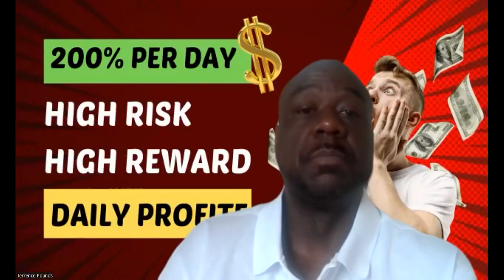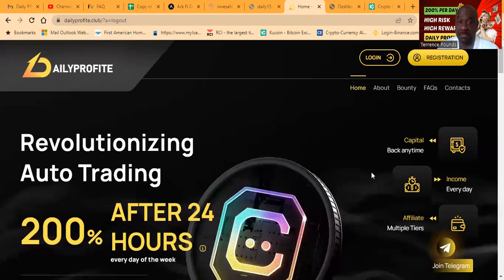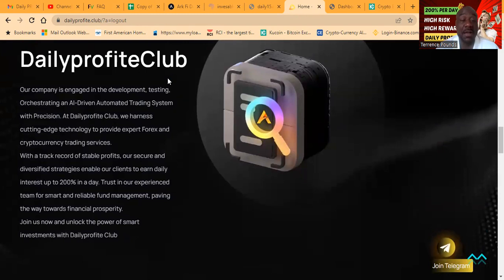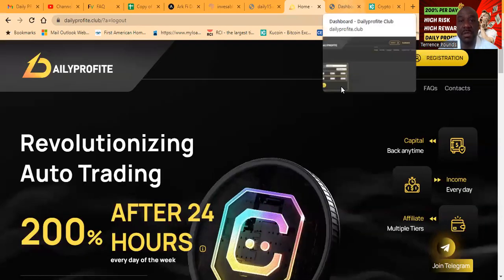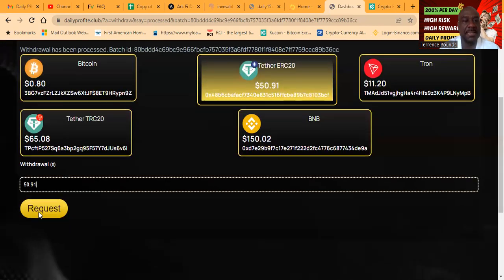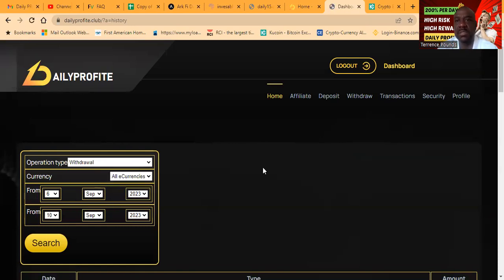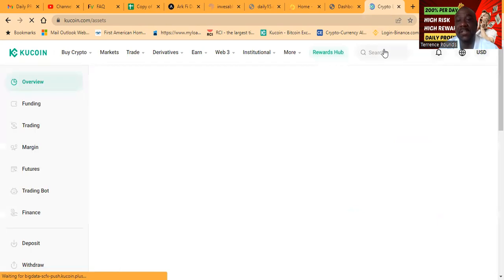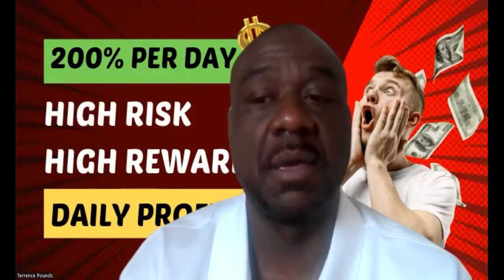HIGH RISK - HIGH REWARD - 200% PER DAY- DAILY PROFIT - ANOTHER DAY OF WITHDRAWING